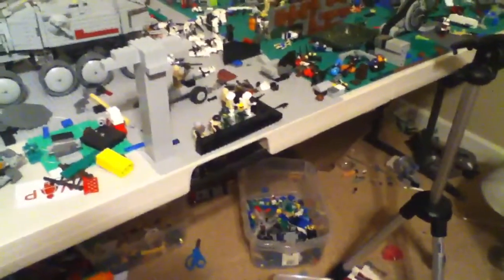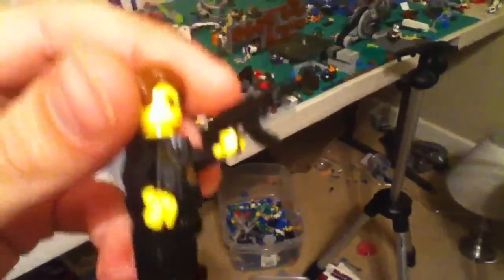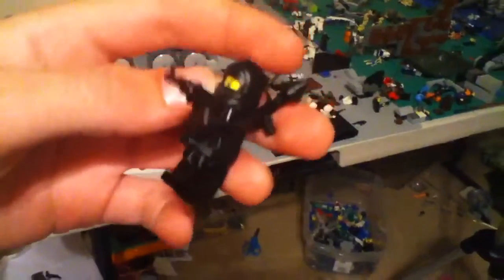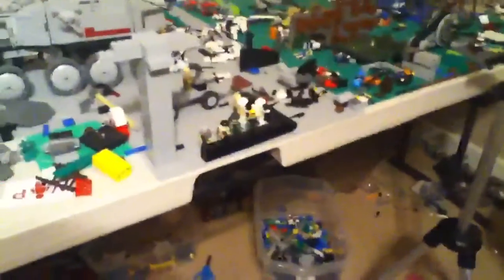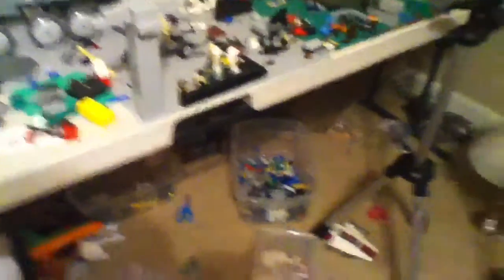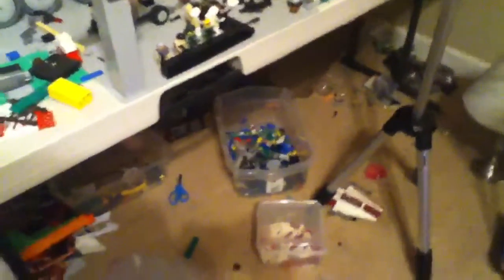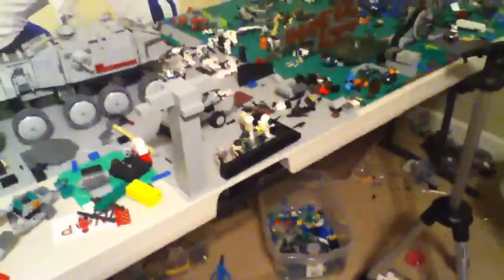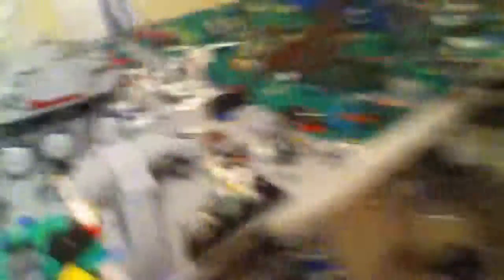Lego update pick a brick order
A update on my pick a brick order